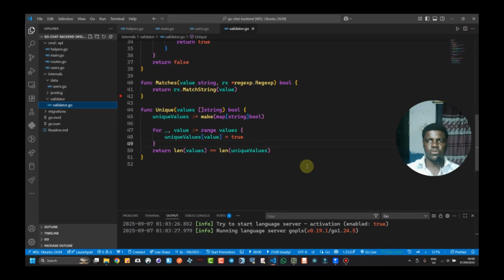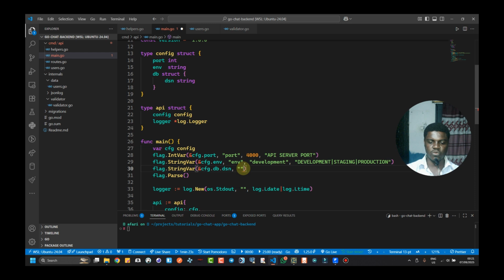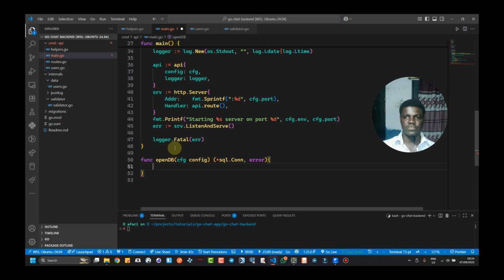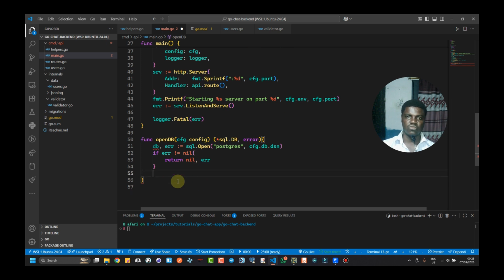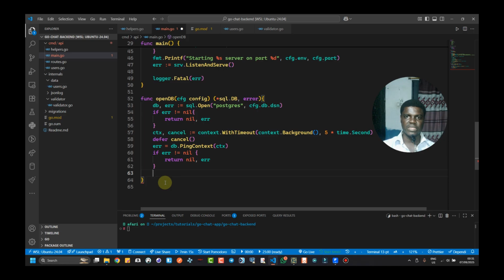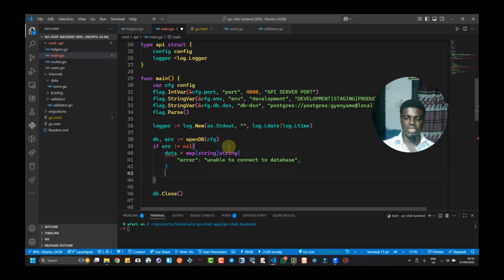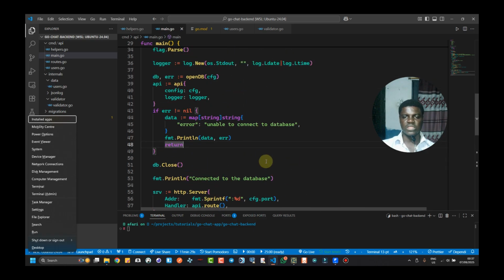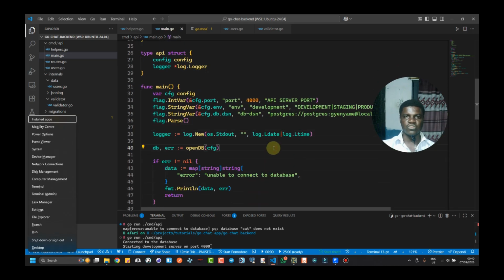Go & Flutter Secure Chat App Full Stack Tutorial PART 9, PostgreSQL Database Integration in go.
Welcome back to our 'Secure Chat App with Go & Flutter' full-stack tutorial series! In this highly-anticipated PART 9, we're taking our Go backend to the next level by integrating it with the PostgreSQL database we set up in the previous episode.

This video will walk you through the essential steps to establish a robust connection between your Go application and your PostgreSQL database. You'll learn how to:

Connect your Go backend to PostgreSQL using the database/sql package or a popular ORM.

Define and create database models in Go.

Perform basic CRUD (Create, Read, Update, Delete) operations.

Handle database connections and potential errors gracefully.

This is a critical step in building any data-driven application. By the end of this tutorial, you'll have a fully functional backend capable of interacting with a database, setting the stage for building out the core features of our chat application.

Key Topics Covered:

Connecting Go to PostgreSQL

Go database/sql package

Go and GORM (or other ORM)

Creating database tables from Go models

CRUD operations in Go

Go and Flutter chat app

Go PostgreSQL integration

GoLang database connection

Flutter full stack tutorial

PostgreSQL database tutorial

GoLang backend development

Go database/sql

Go GORM

full stack tutorial

Go CRUD operations

connect go to postgresql

GoLang PostgreSQL

secure chat app